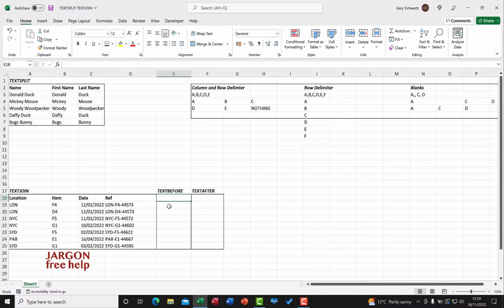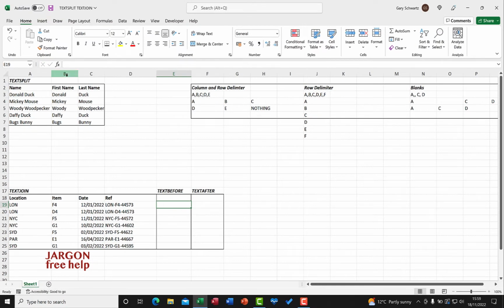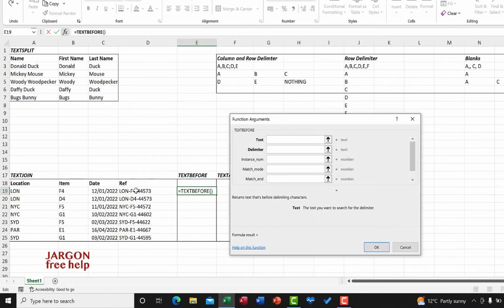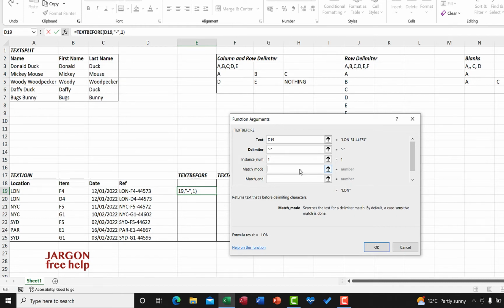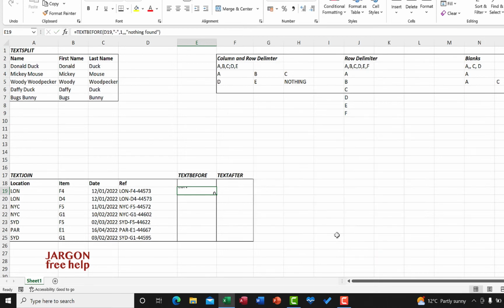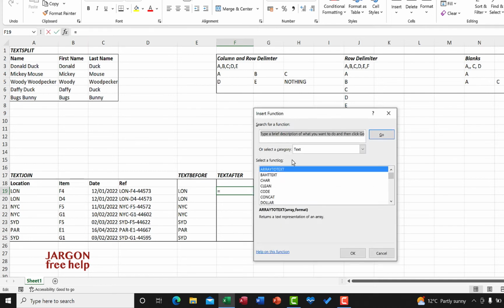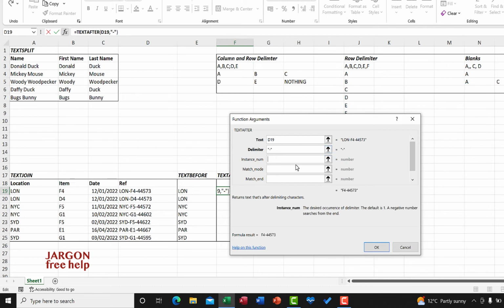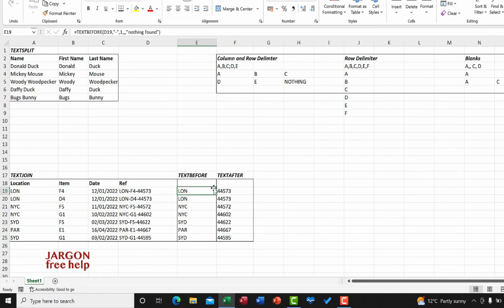Excel: Using the TEXTBEFORE and TEXTAFTER function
If you need to extract a bit of text from a cell then you might find the TEXTBEFORE or TEXTAFTER function useful. It finds the text before or after a delimiter which can be anything but often a comma, space, hyphen, semi-colon or colon.

If there is more than one delimiter you can specify which instance to use such as first, second or so on.